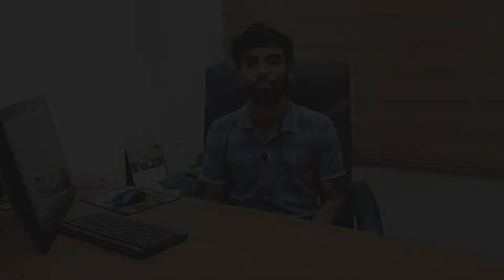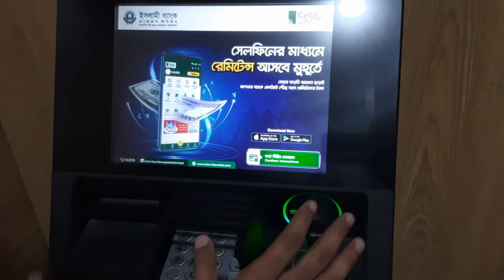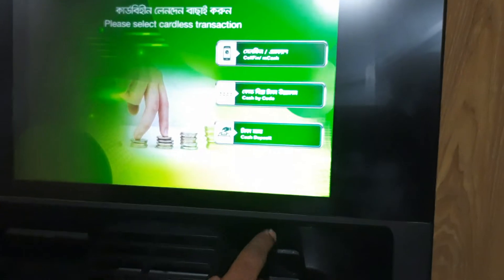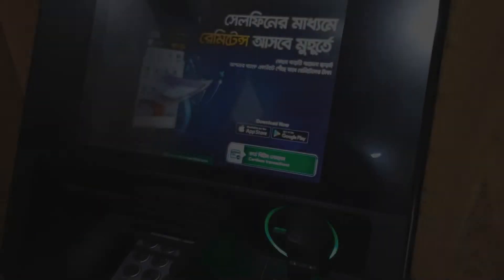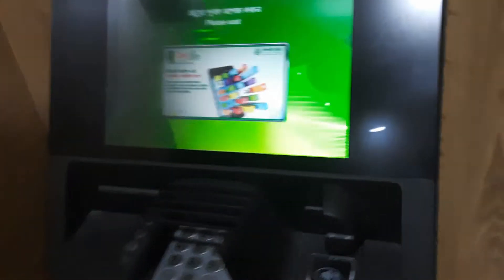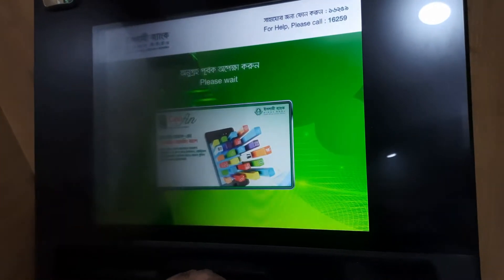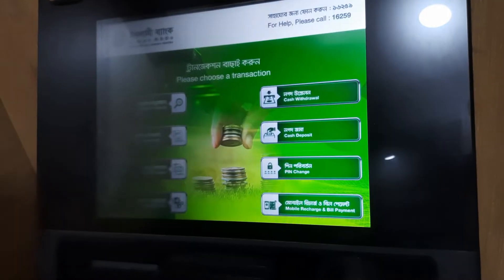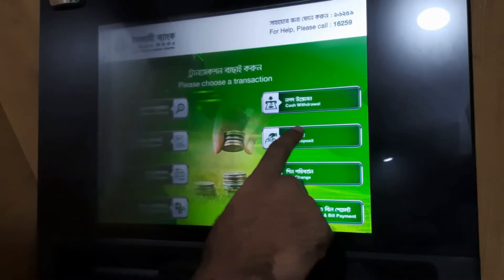ব্যাংকে না গিয়েই টাকা জমা করুন বুথ থেকে মুহুর্তের মধ্যে | How to deposit cash using CRM/CDM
ব্যাংক বন্ধ অথচ এখনই টাকা জমা করতে হবে একাউন্টে? দুশ্চিন্তায় পড়ে গেলেন? না আর দুশ্চিন্তা করতে হবে না। সিআরএম এর সাহায্যে এখন টাকা জমা করে যাবে যখন তখন মুহুর্তের মধ্যেই। বিস্তারিত জানতে সম্পূর্ণ ভিডিওটি দেখুন।
In this video we will learn how to deposit cash using CRM/CDM. To learn the full process watch the video.